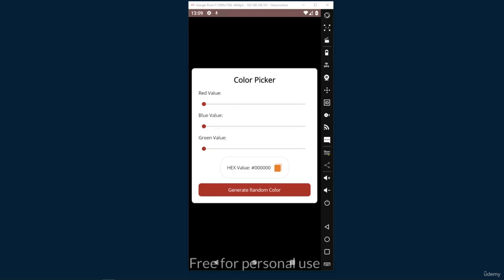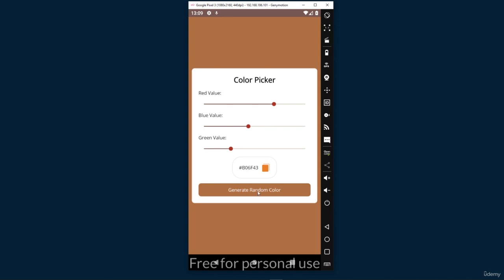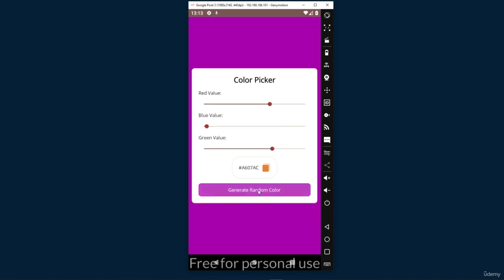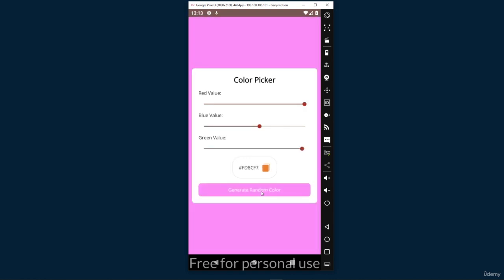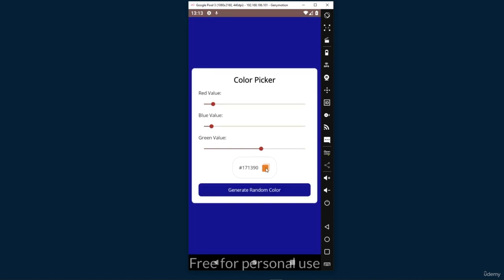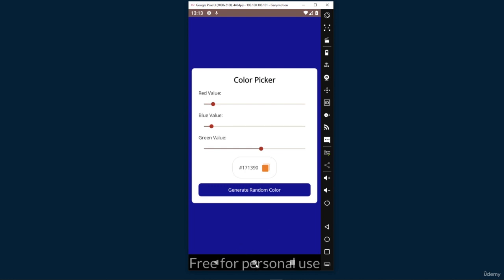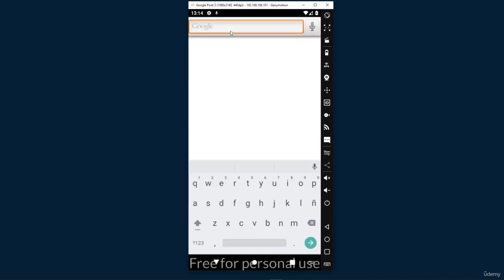Introduction to .NET Maui: Building Cross-Platform Apps27